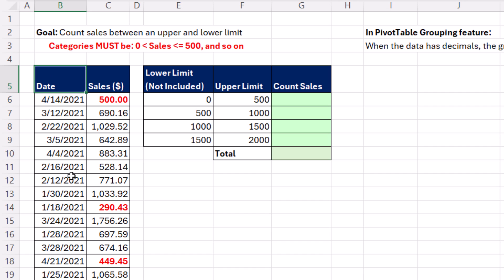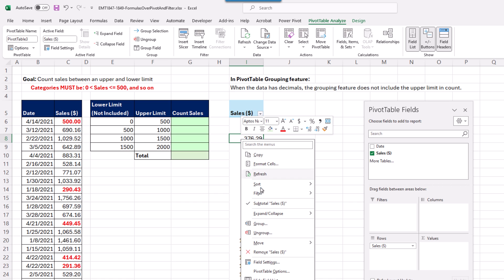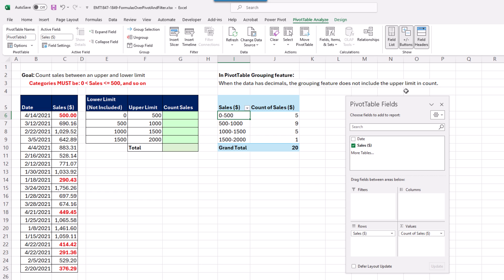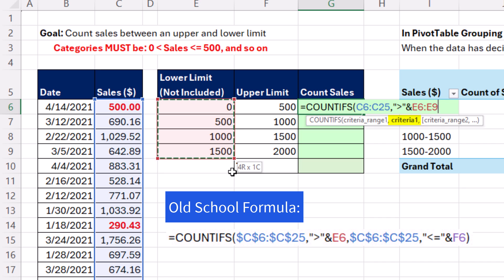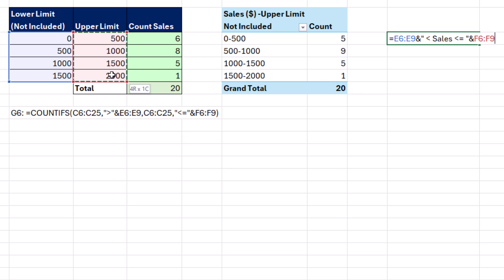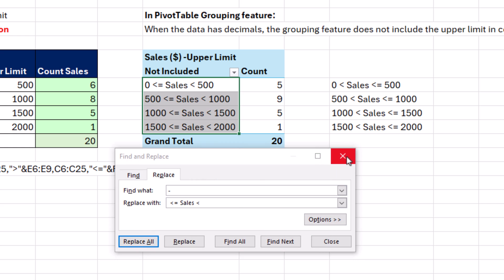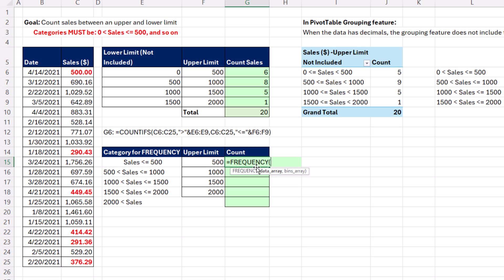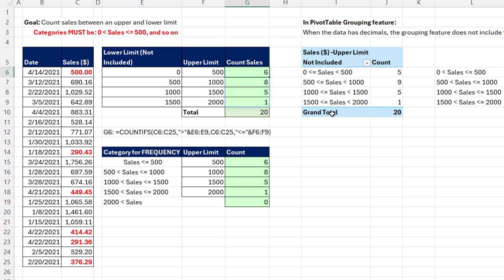Don’t Use PivotTables. Use COUNTIFS or FREQUNCY Functions Instead. Excel Magic Trick 1849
Learn about how PivotTables cannot include upper limit when grouping number data with decimals. COUNTIFS and FREQUNCY Functions do include upper limits when grouping numbers into upper and lower limit categories.
Topics:
1. (00:00) Introduction
2. (00:06) PivotTable
3. (01:45) COUNTIFS
4. (02:49) Text Labels for Formula Report
5. (03:25) Find Feature to create labels for PivotTable
6. (03:56) FREQUENCY Array Function
7. (05:15) Summary
8. (05:30) Closing, Video Links